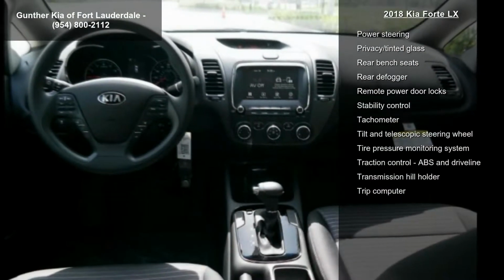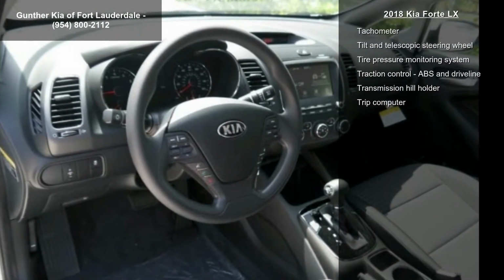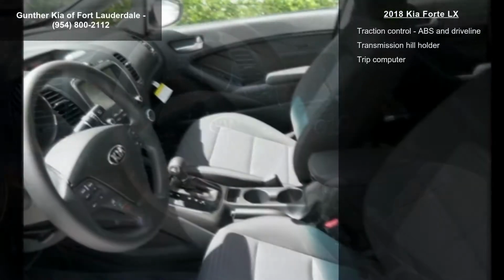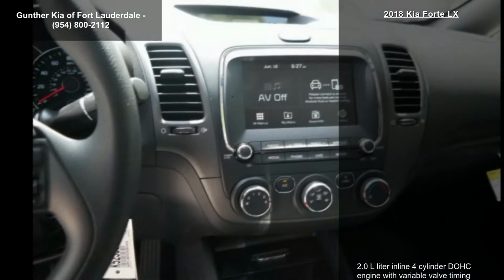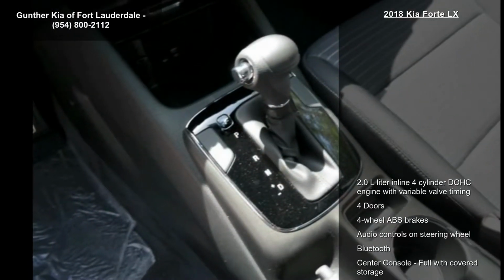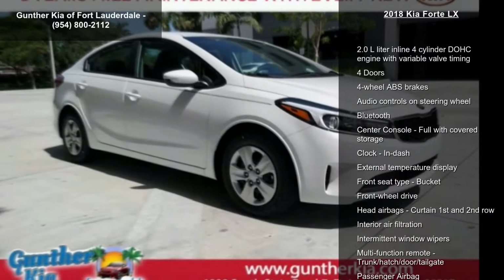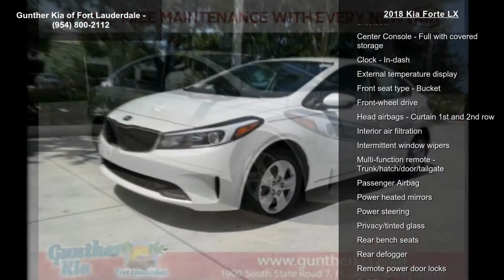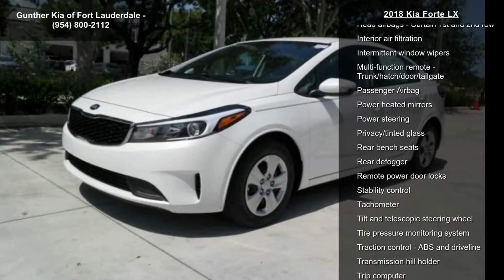2018 Kia Forte LX